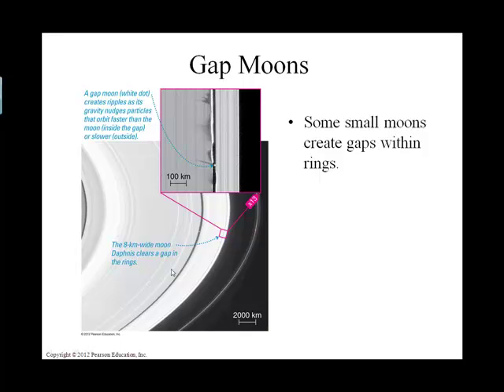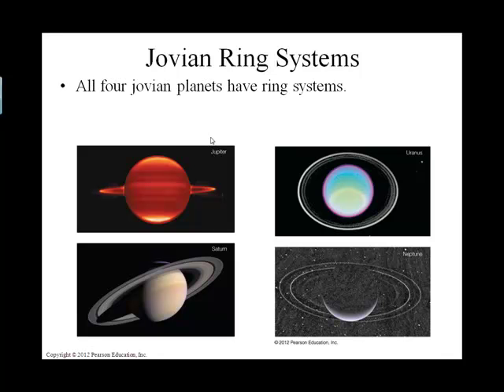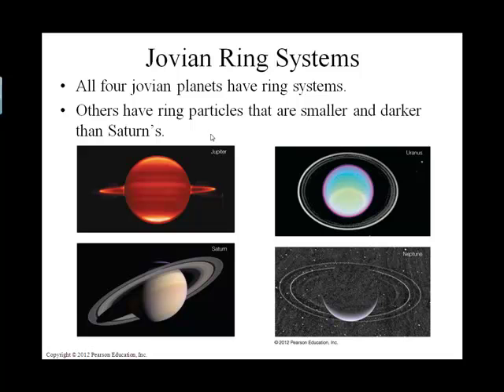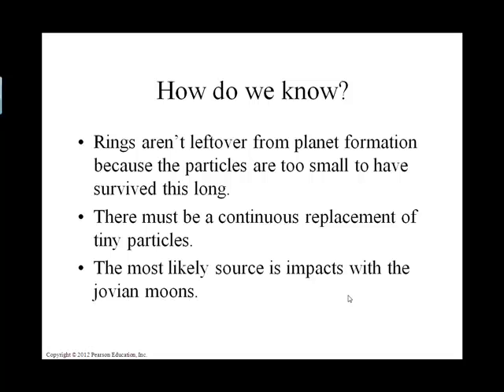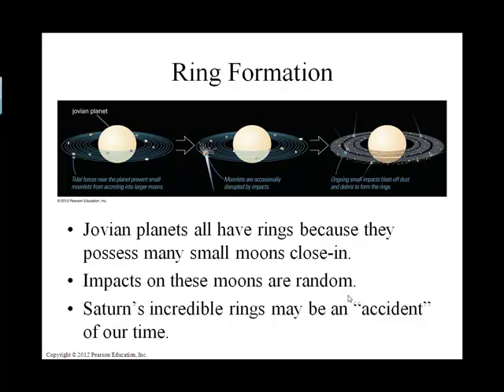Ch08F Saturns Rings Jovian Rings